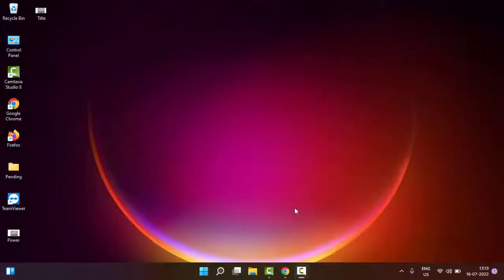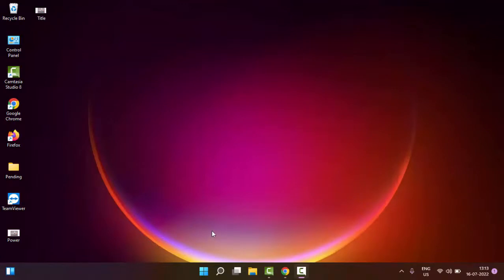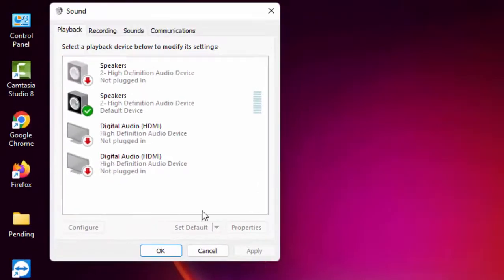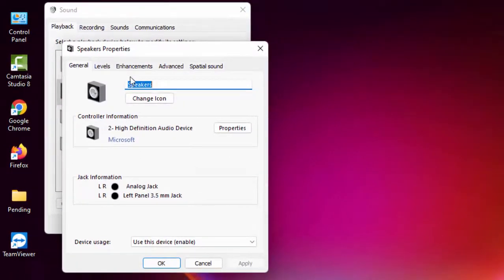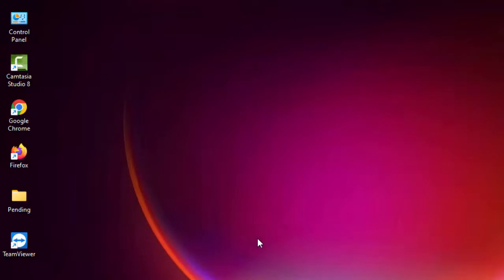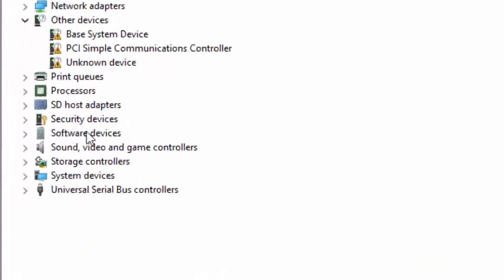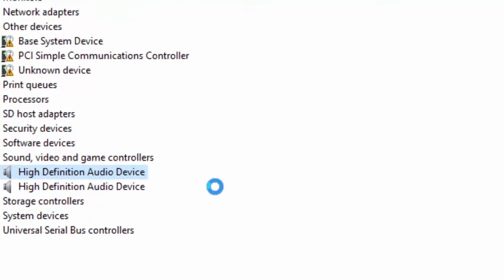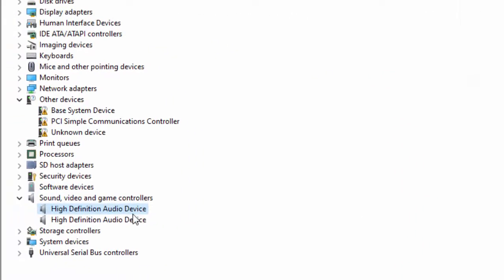How To Fix Conexant SmartAudio HD No Sound on Windows 11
In this Tutorial I Will show you, How To Fix Conexant SmartAudio HD No Sound on Windows 11.